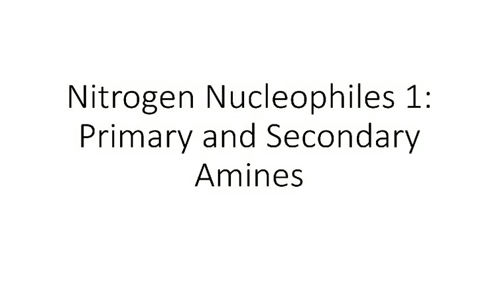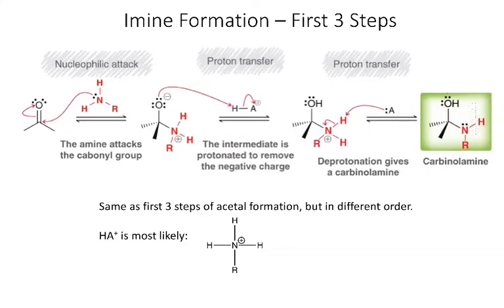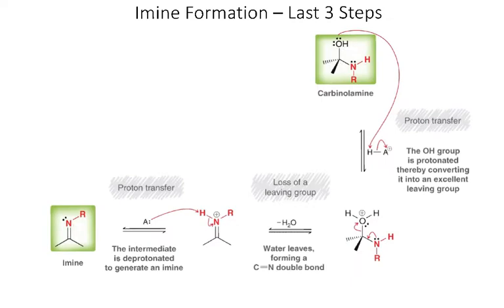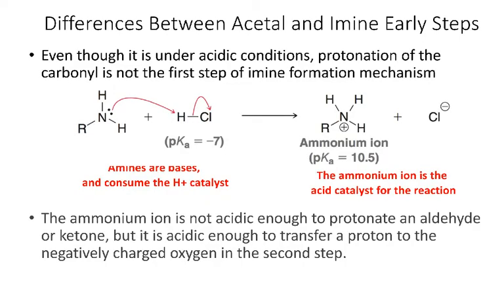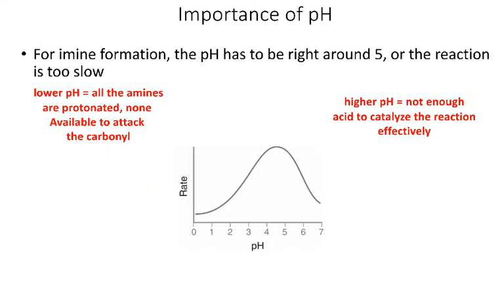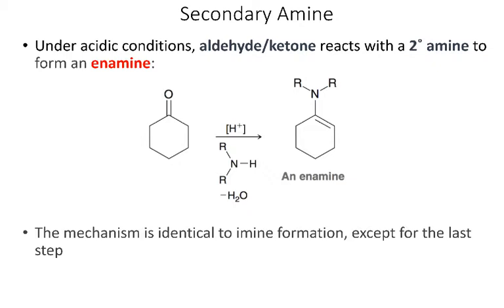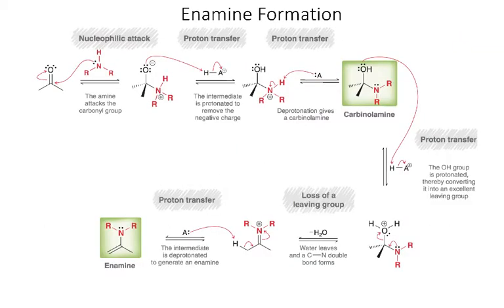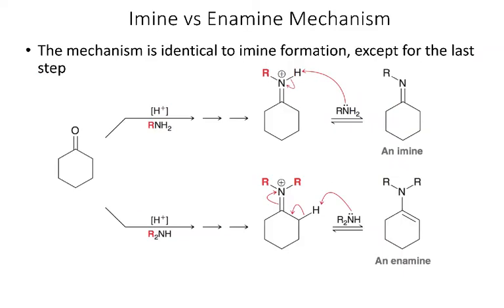Nitrogen nucleophiles part 1 - primary and secondary amines